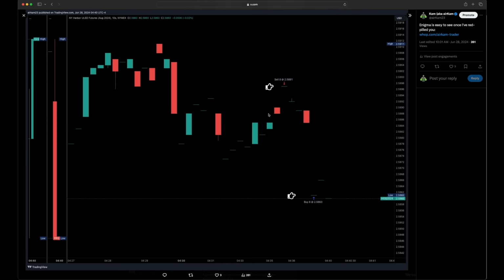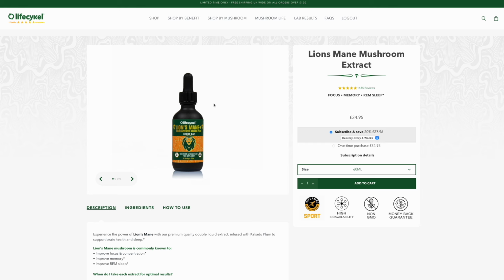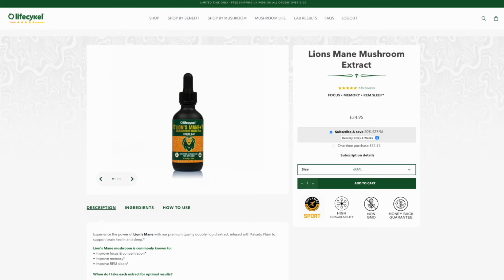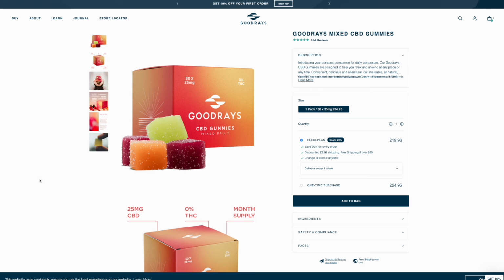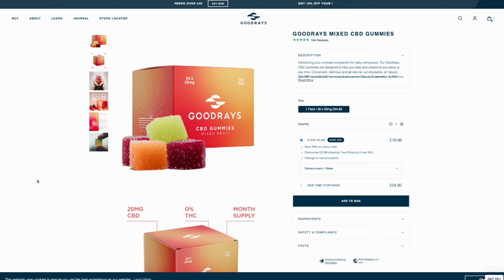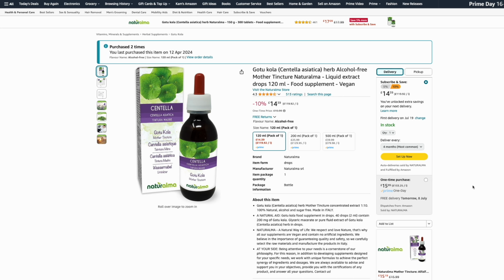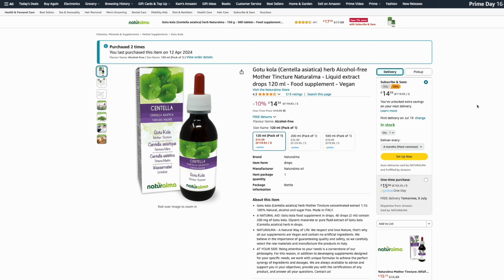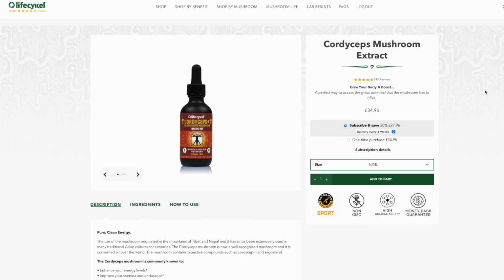The Best Supplements for Trading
🚀 Boost Your Trading with These Game-Changing Supplements! 🚀

In this video, I reveal the secret supplements that have transformed my trading, allowing me to execute trades with insane precision and focus! From Lion’s Mane to CBD Gummies, these natural enhancers have helped me make consistently profitable trades, even on 10-second and 15-second time frames.

💡 What You’ll Learn:
 • How Lion’s Mane supercharges your brain for faster decision-making and improved focus.
 • Why CBD Gummies keep me in a Zen-like Trading Zone and help reduce stress and anxiety while trading volatile markets.
 • The power of Gotu Kola for memory, learning, and staying motivated throughout your trading journey.
 • The ultimate energy boost with Cordyceps Mushroom, increasing endurance for those marathon trading sessions.

These supplements have not only optimized my trading performance but also helped my Golden Bullet Traders within my mentorship program execute trades with pinpoint accuracy. Want to trade like a pro and boost your brain power? You need to watch this!

⚡️ Don’t Forget: None of this should be taken as medical advice—consult a professional before taking any supplements!

Here are the links to the supplements I covered:
Gotu Kola